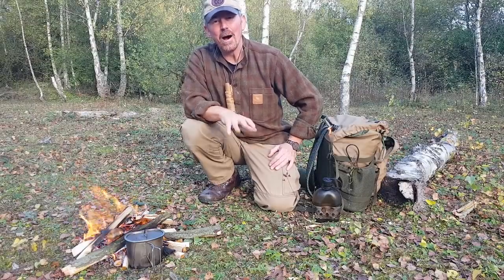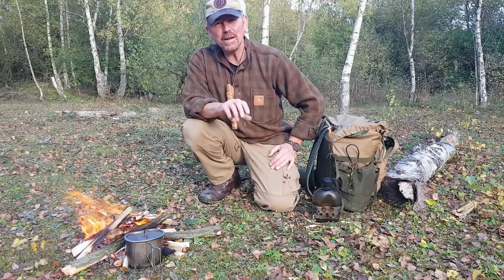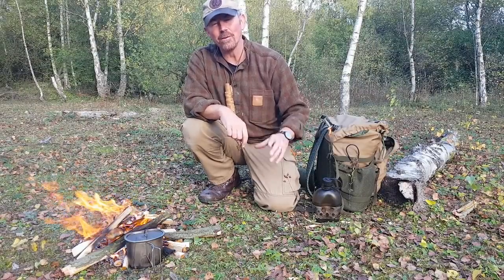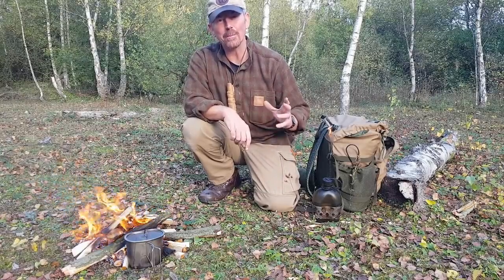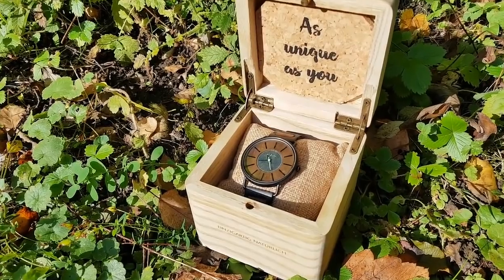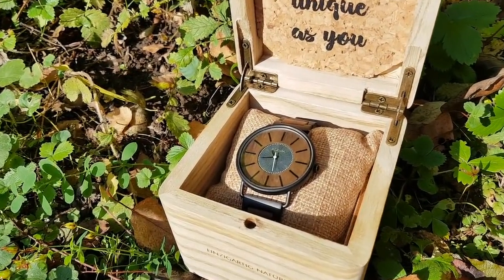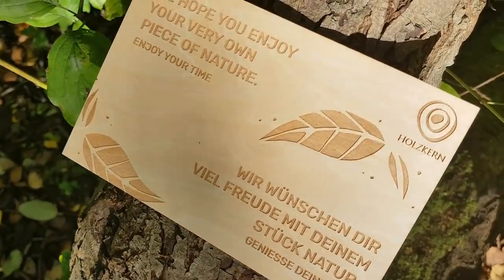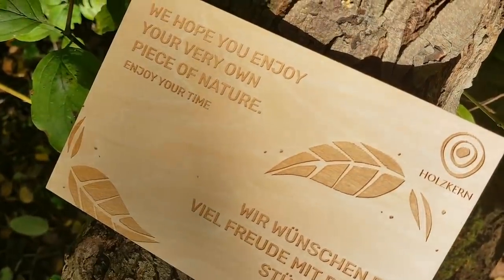Holkzern - Naturally Unique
Advertisement!
I don't normally do them, but I think this company and their products are really good. Have a look at their website to view their fantastic range of watches.